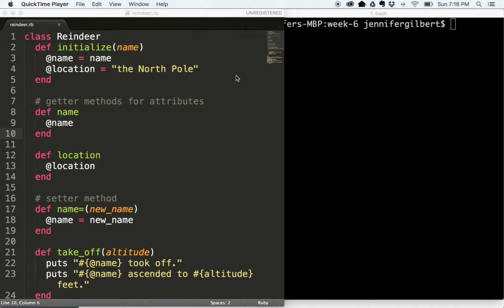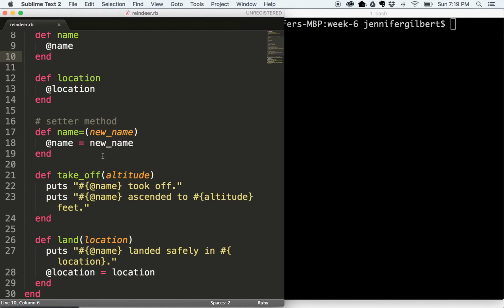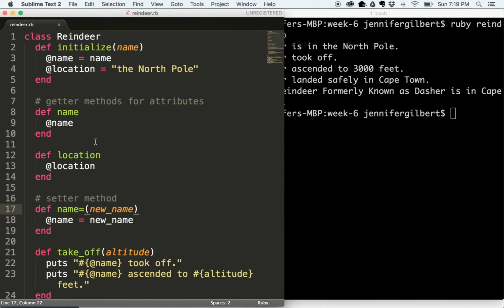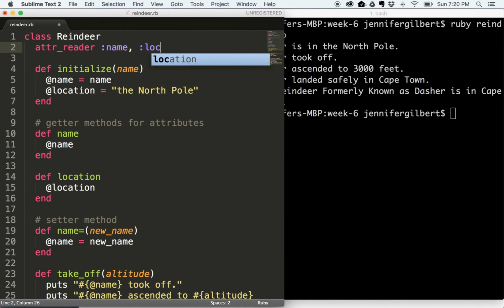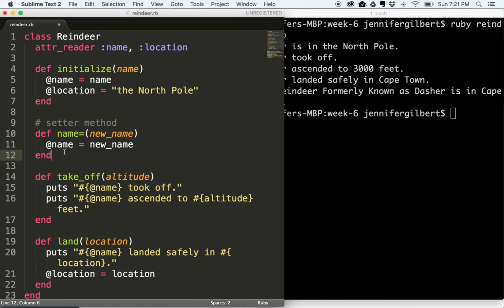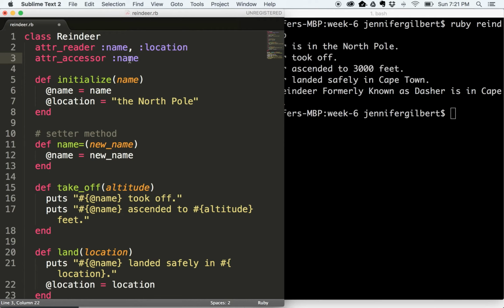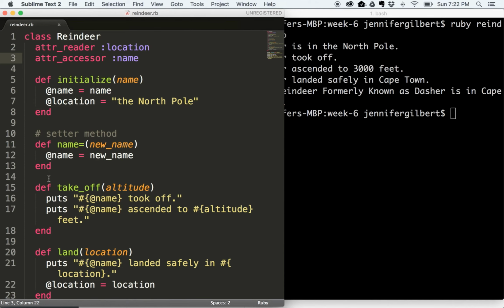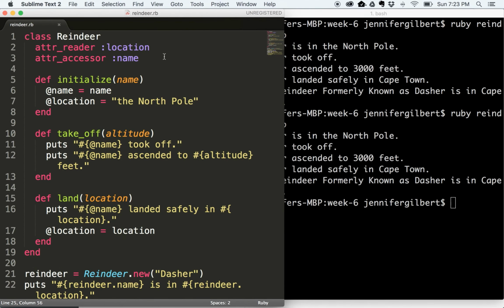attr reader and attr accessor